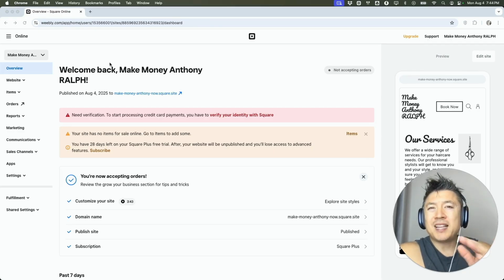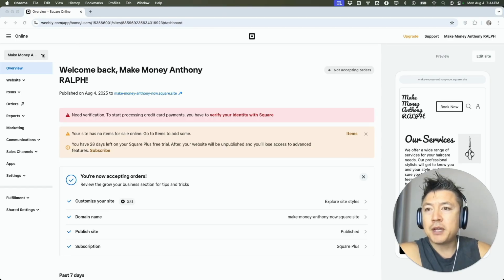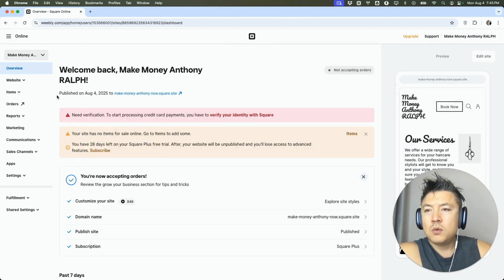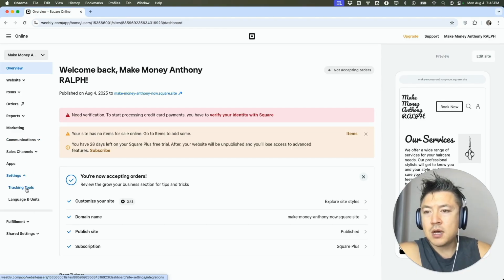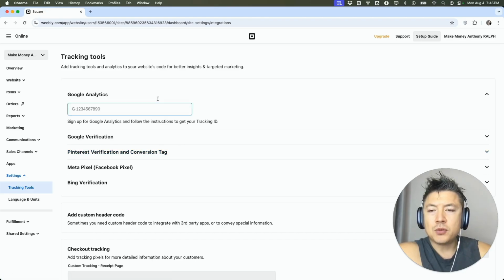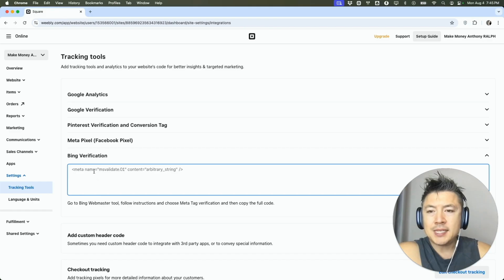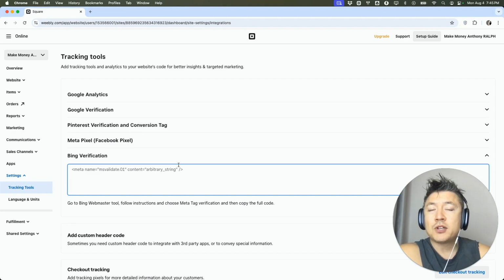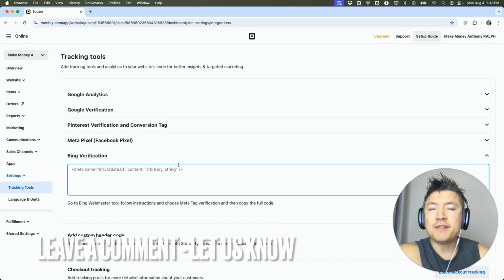✅ How To Verify Weebly Website With Bing Webmaster Tool 🔴